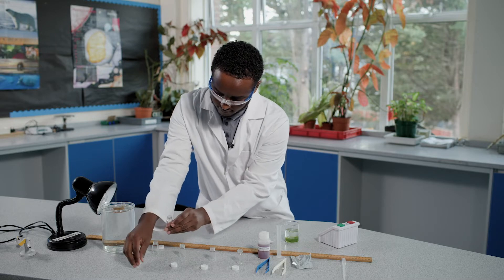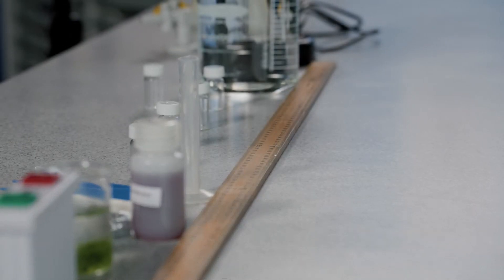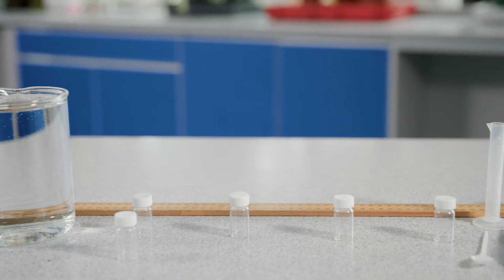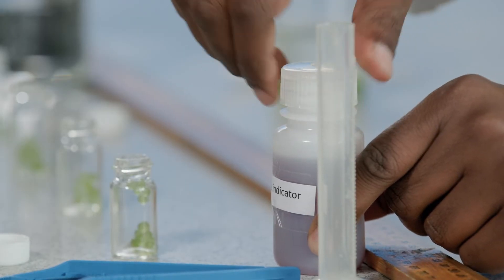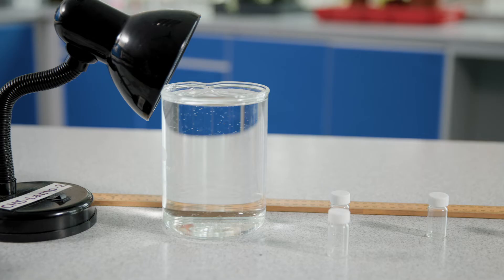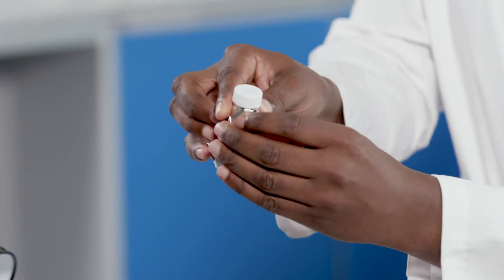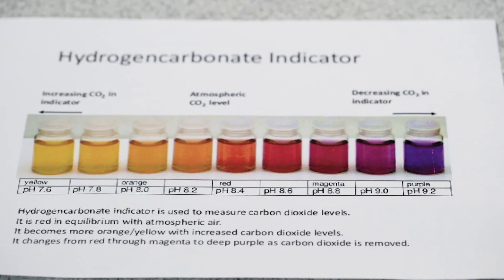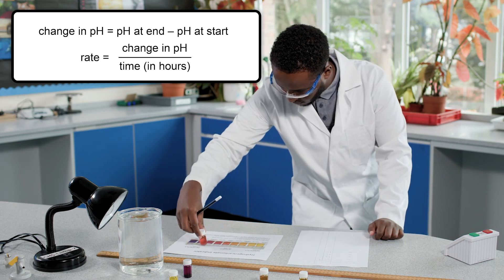Pearson Edexcel (9-1) GCSE Combined Science & GCSE Biology core practical - light and photosynthesis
This Pearson Edexcel (9-1) GCSE Combined Science and GCSE Biology practical video will show you how to measure how the rate of photosynthesis is affected by different light levels. For more information about Pearson Edexcel GCSE (9-1) Sciences, please